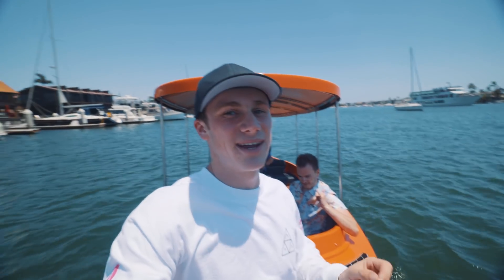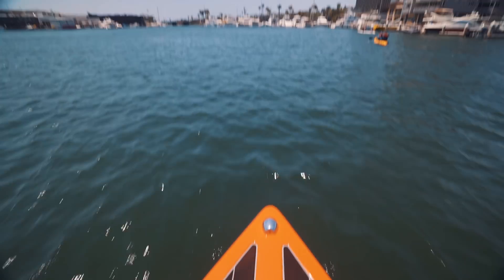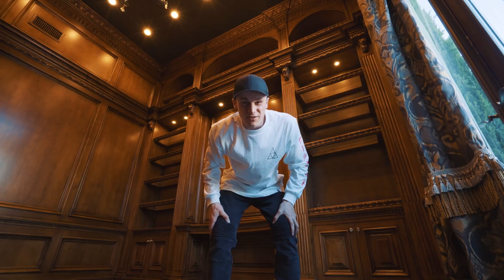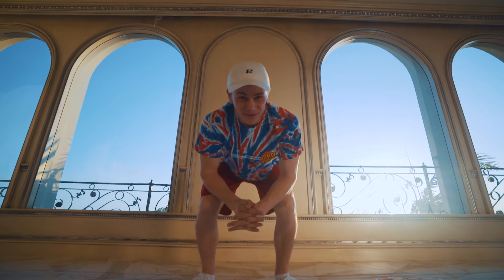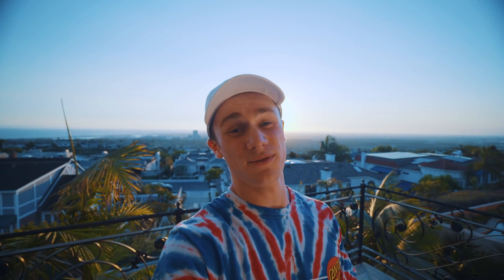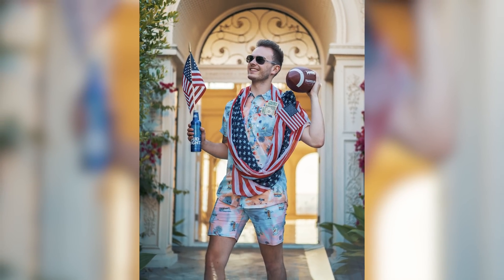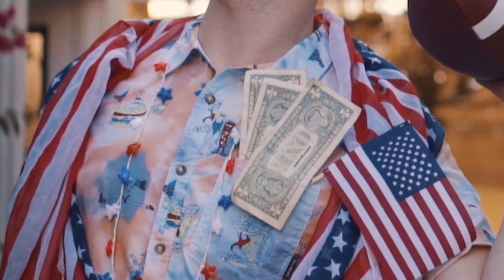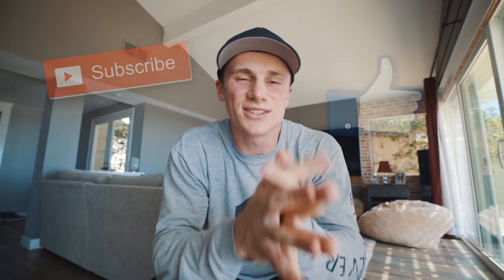SHOOTING THE MOST AMERICAN PHOTO EVER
WASSUP GUYS! In today's vlog, in light of the Fourth of July we attempt shooting the most American portrait photo possible, with the little time we had.. Such a fun photoshoot! If you have any questions or comments be sure to leave it down in the comments and I'll either get back to you on the next question of the day or Q&A session! Have the best day ever :)

If you want to support me as a creator, maybe consider checking the products on my